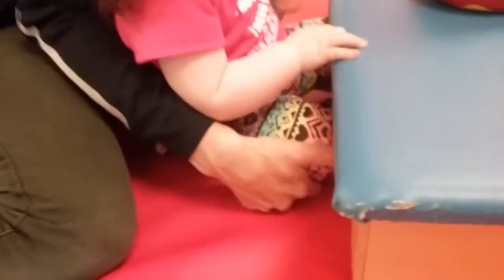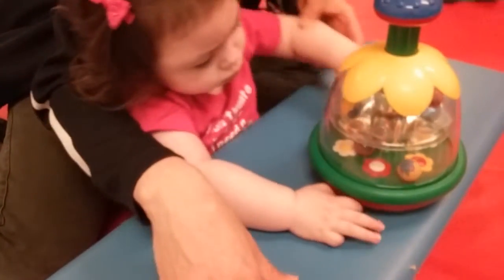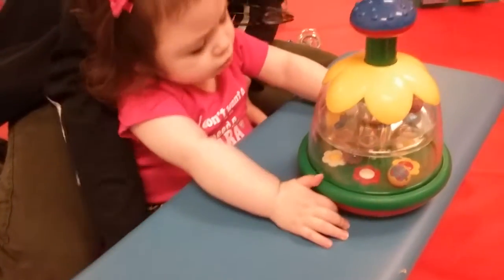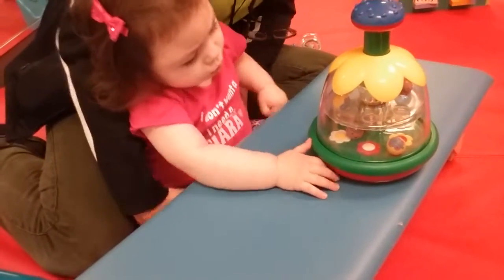Crossed legs Propped up sitting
Fox G1, gtube